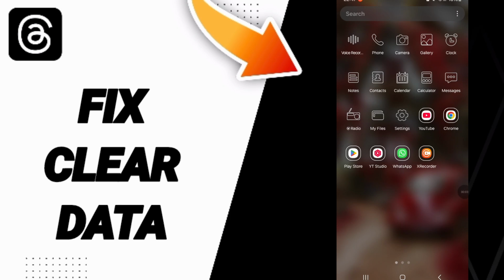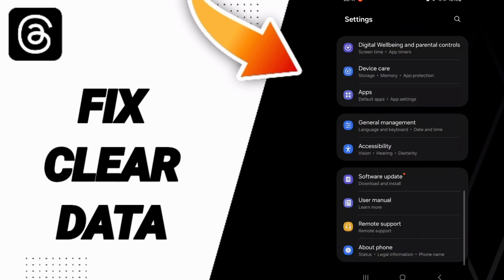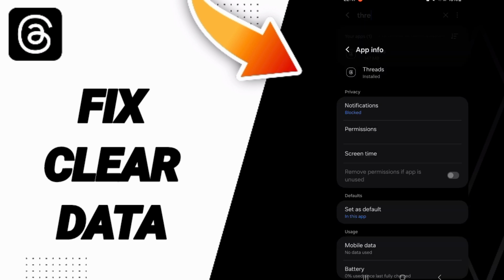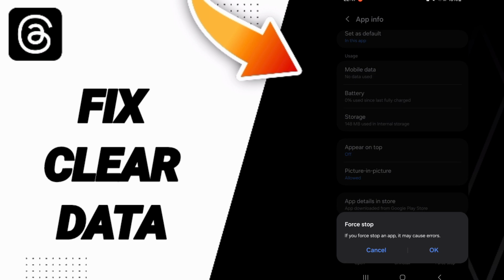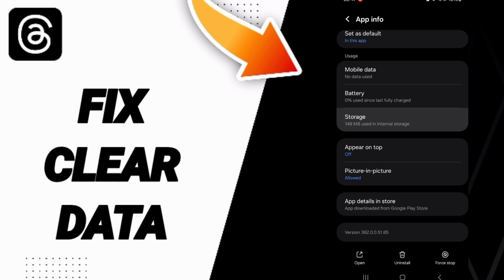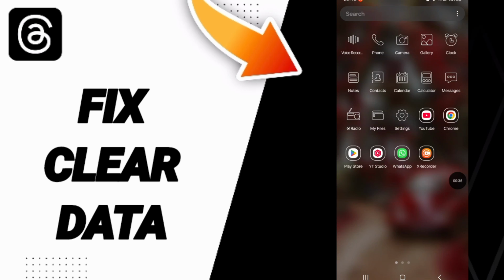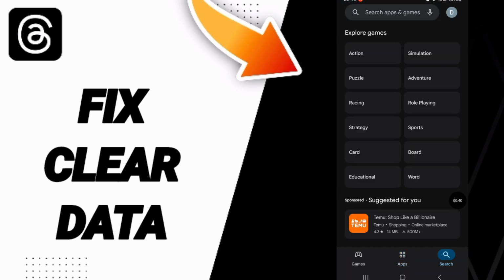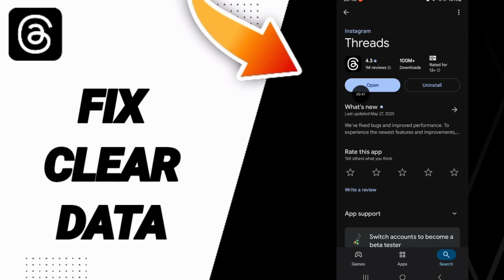How To Fix Clear Data On Threads App 2025